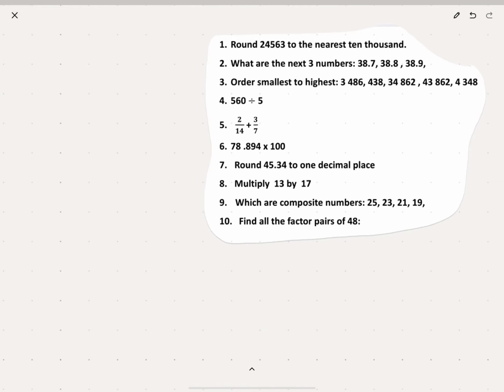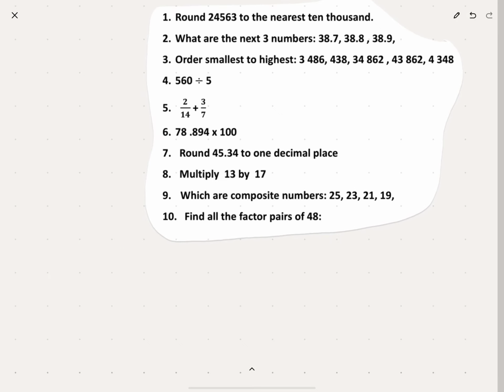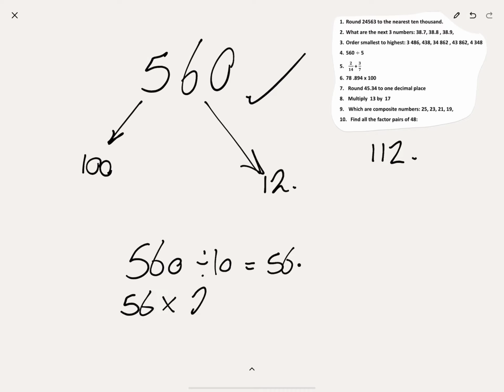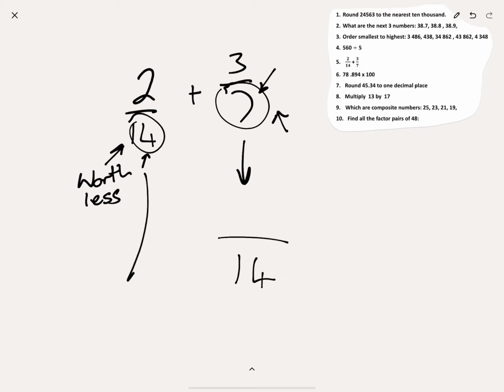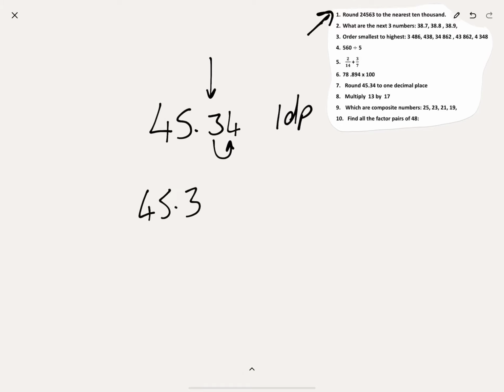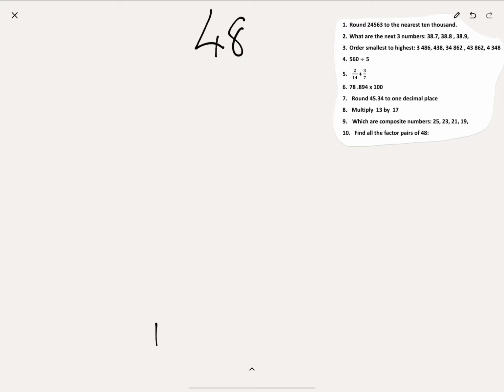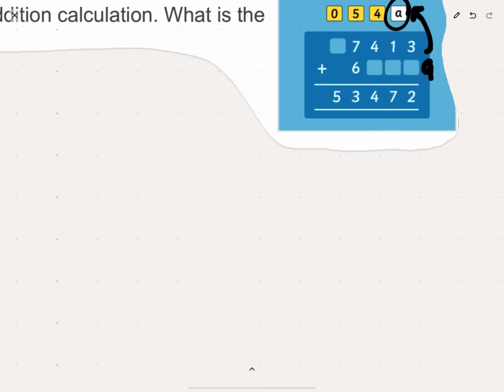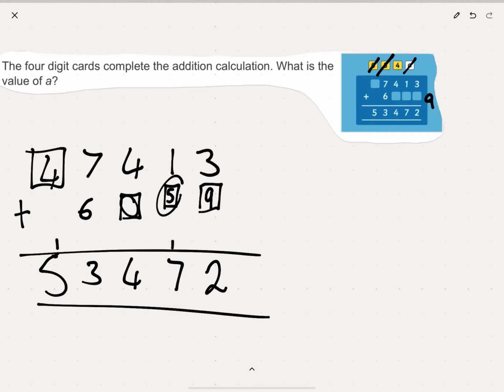Maths 19th May